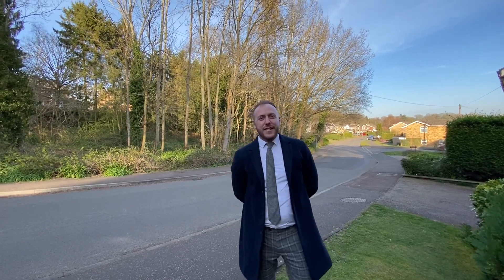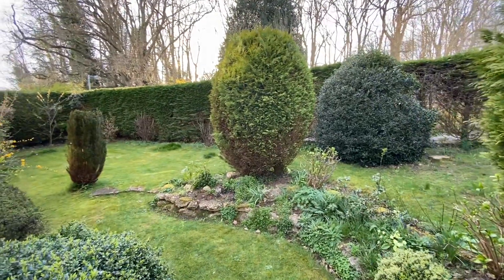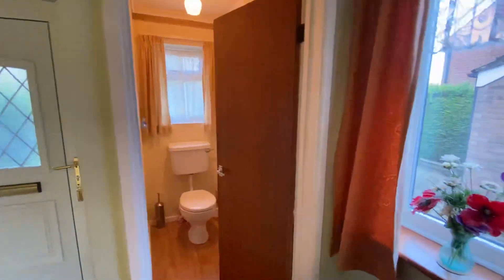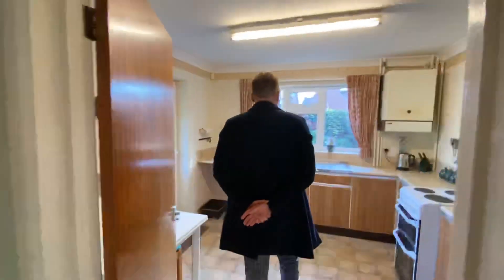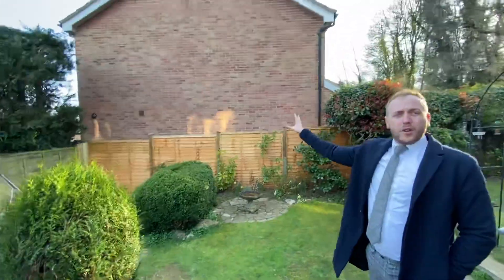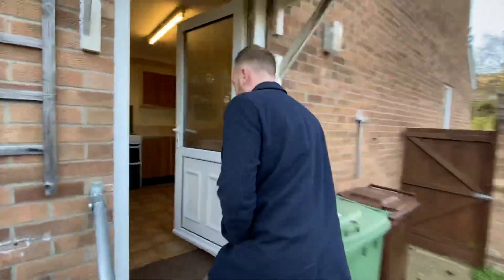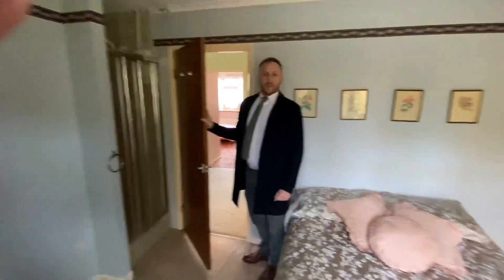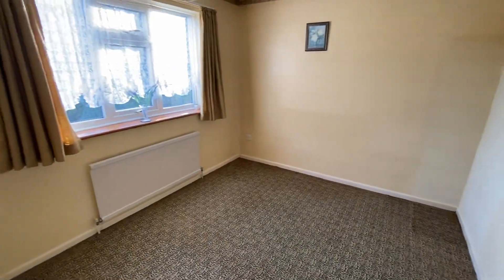Nightingale Drive £289,950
Four bedroom detached home situated In an extremely sought after area, offered with no onward chain!